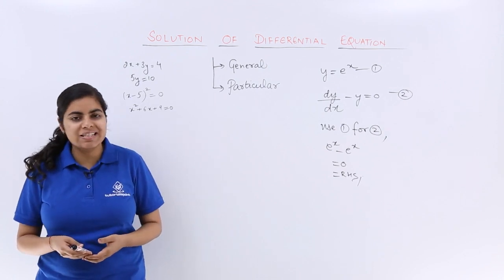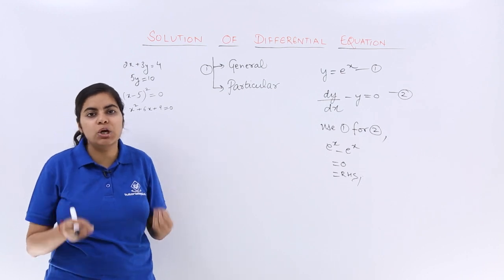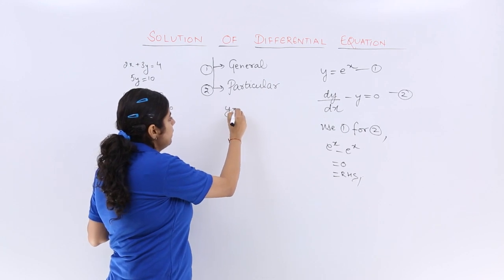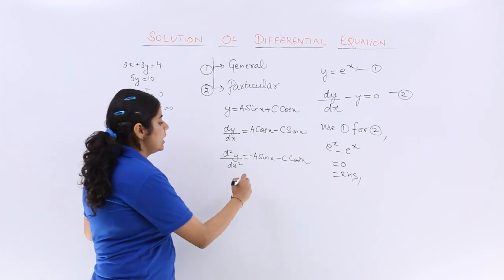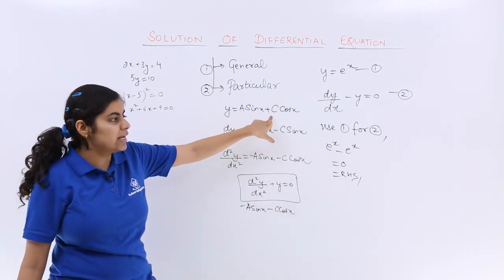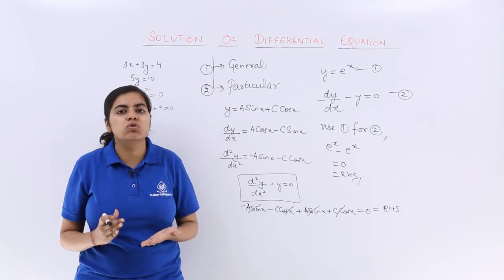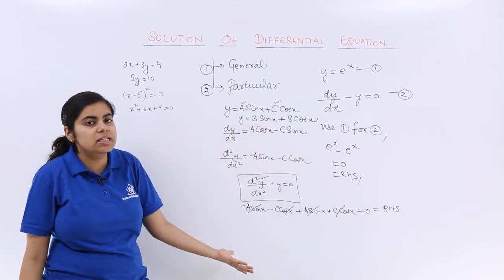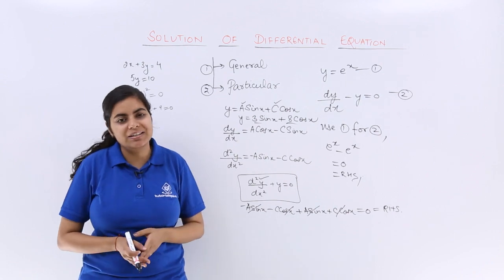Class 12th – Types of Solution of Differential Equations | Tutorials Point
Types of Solution of Differential Equations